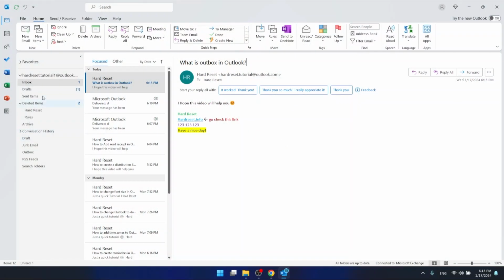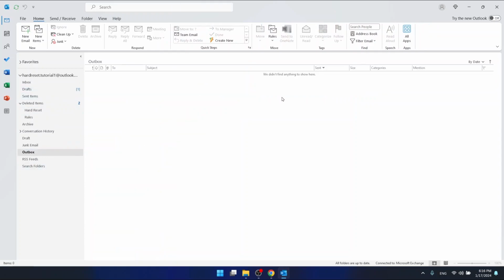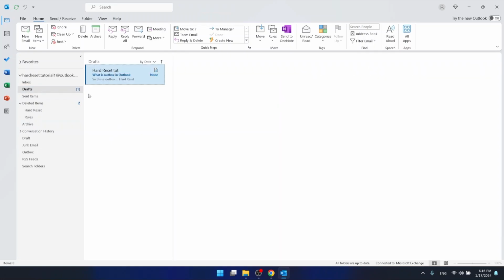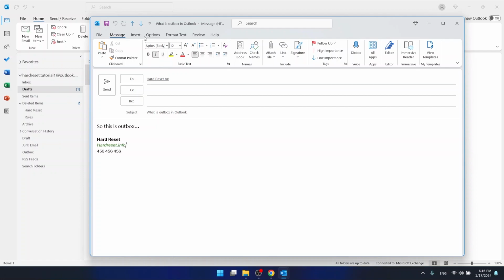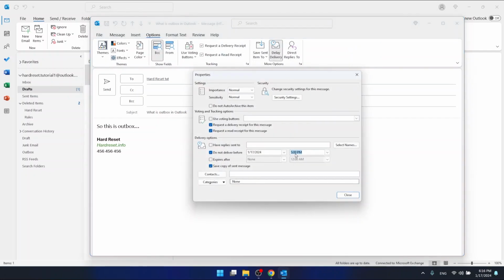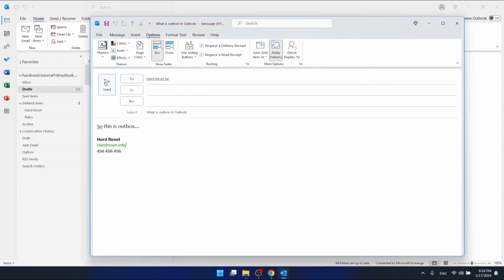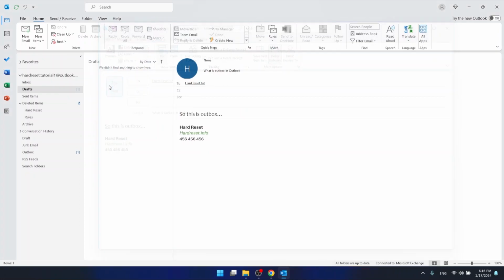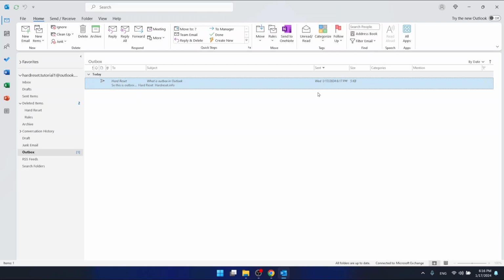How to Navigate and Troubleshoot the Outlook Outbox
Struggling with your Outlook Outbox? Dive into our latest video on 'How to Navigate and Troubleshoot the Outlook Outbox'! Tailored for both tech enthusiasts and everyday users, this guide provides essential insights into mastering the nuances of Microsoft Outlook's Outbox. Whether you're dealing with stuck emails, syncing issues, or just wanting to streamline your email management, we've got you covered. We break down complex technical jargon into simple, understandable language, ensuring you get the most out of your Outlook experience. From exploring the interface to pinpointing common outbox problems, our expert tips will transform you into an Outlook wizard in no time. Stay informed and ahead of the curve with HardReset.Info, your go-to source for tech solutions and tips. Remember, effective email management is just a click away!

Engaging Questions:

"How to Identify and Resolve Common Problems in Your Outlook Outbox?"
"How to Ensure Smooth Synchronization of Emails in Outlook?"
"How to Effectively Manage the Storage Space in Your Outlook Outbox?"
"How to Customize Your Outlook Outbox Settings for Optimal Performance?"
"How to Retrieve 'Stuck' Emails from Your Outlook Outbox?"